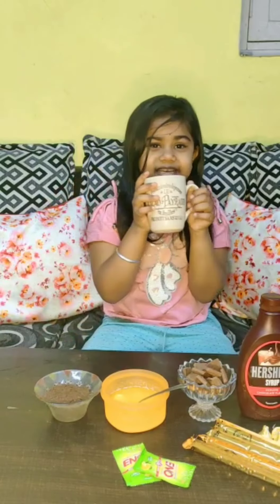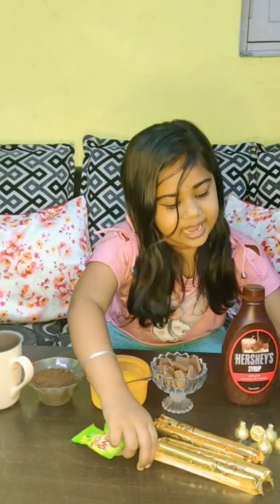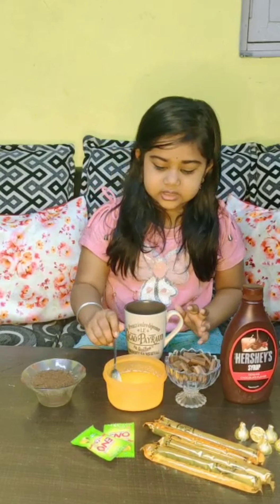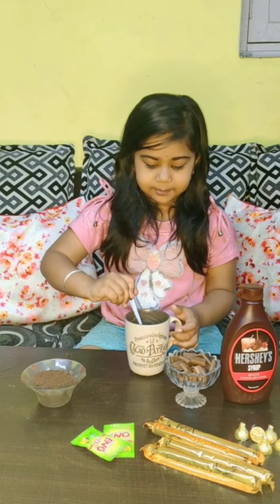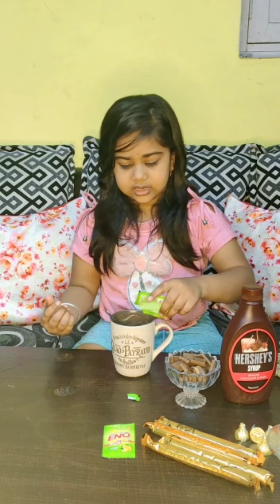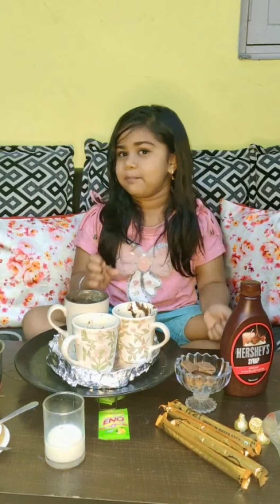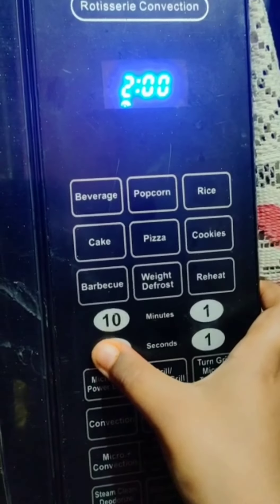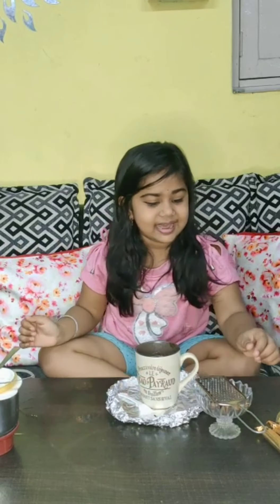Oreo Mug Cake | Lockdown time pass | Oreo Mug Cake by Rowdy Baby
Follow and Support us in Insta